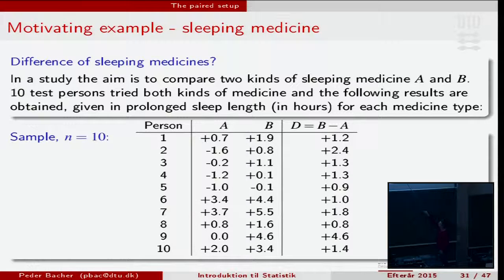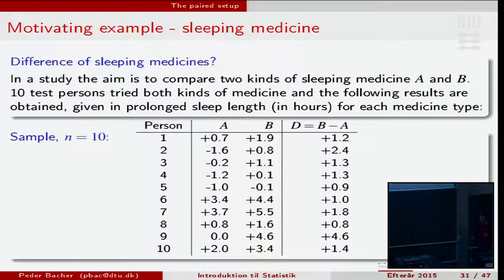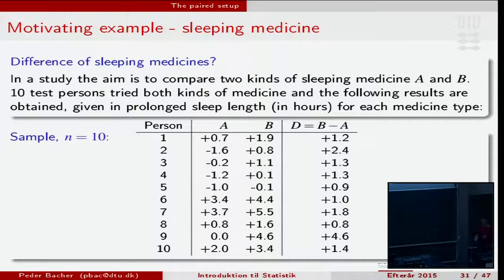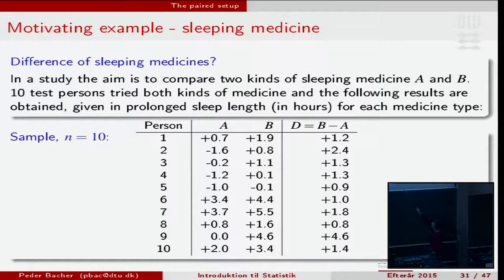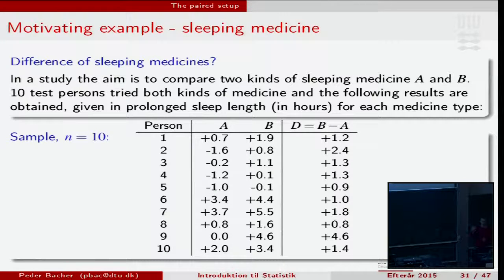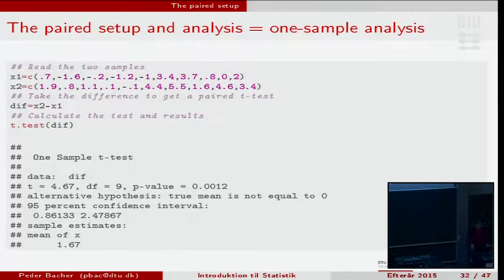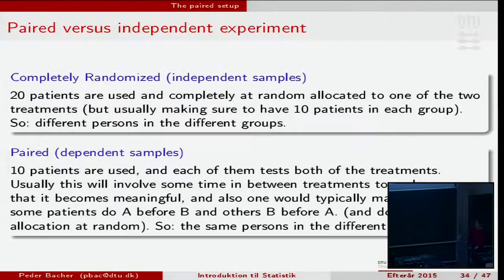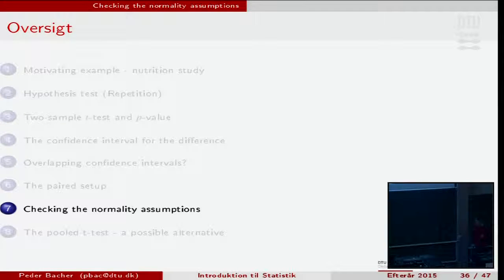Lecture 6F - The Paired Setup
Lecture with Peder Bacher. Kapitler: